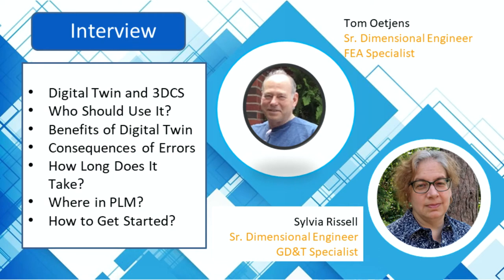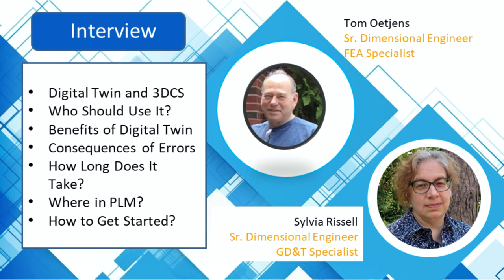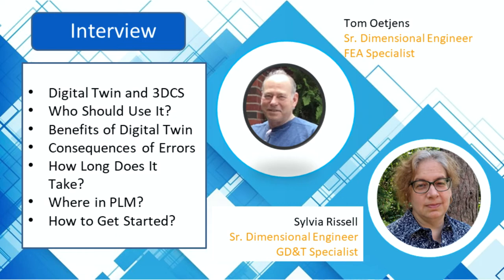Interview - How the Digital Twin Benefits Gear Systems and Gear Manufacturing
Part 1 - How the Digital Twin Benefits Gear Systems and Gear Manufacturing
(This one)

Part 2 - How Digital Transformation Benefits Gear Manufacturers

DCS interviews two experts on how the Digital Twin can be used to reduce costs, testing, and prototypes for gear assemblies.

I recently had the pleasure of sitting down with two of DCS’ senior analysts to talk about Gear manufacturing and simulation using the Digital Twin.
I was joined by Tom Oetjens, and Sylvia Rissell, who provide modeling and analysis services to manufacturers across multiple industries, and have been working to provide insight into new technology to improve the Digital Twin to better represent gear systems and assemblies.

Sylvia is an engineer at DCS using 3DCS software since 2010. Sylvia has just begun to expand her expertise with the inclusion of Gear Modeling.
Tom Oetjens, CAE Integrations Inc, has been working with DCS to incorporate his expertise in gear modeling into 3DCS Variation Analyst software. A user since the 1990’s, Tom has a long history of simulation modeling with the Digital Twin.